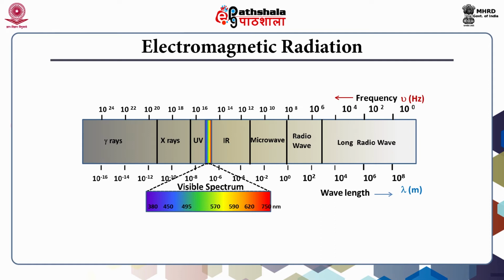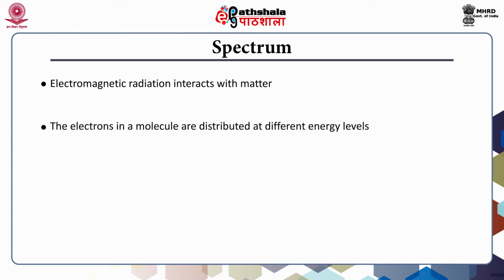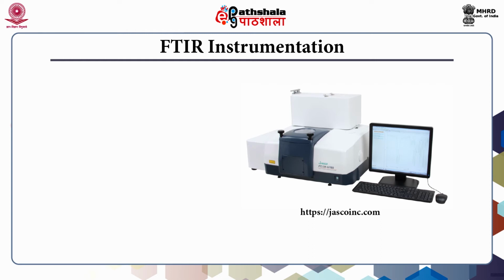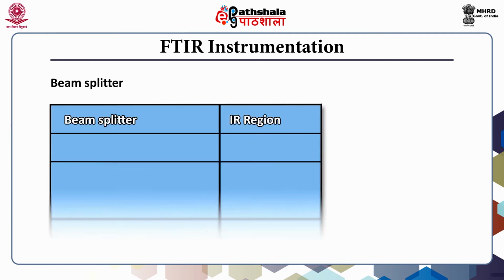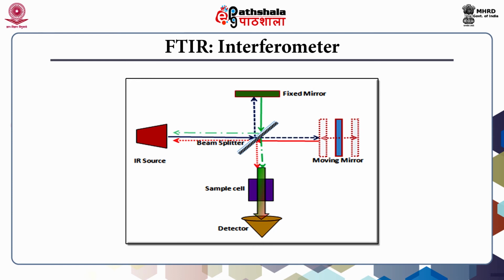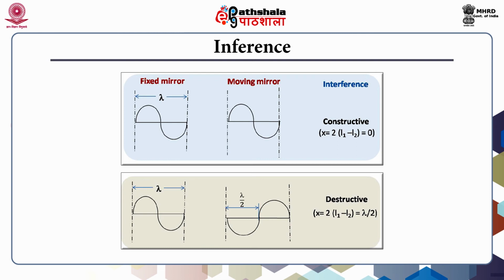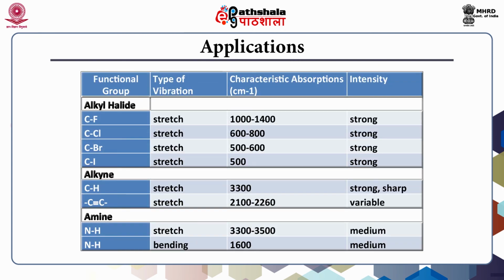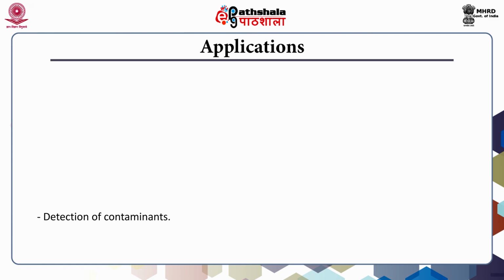Module 19 FTIR